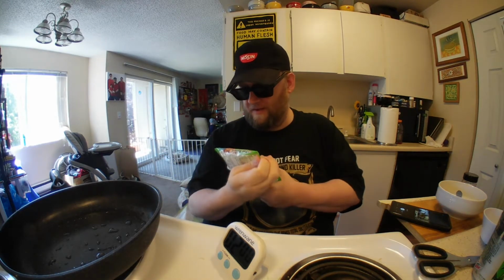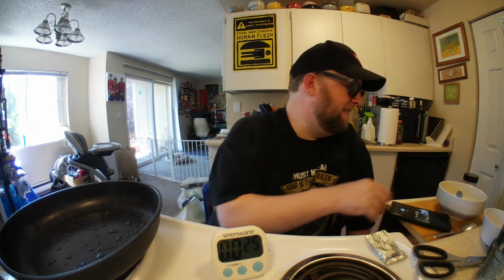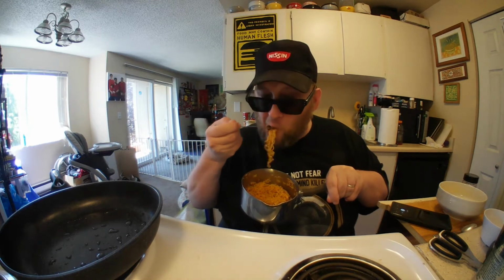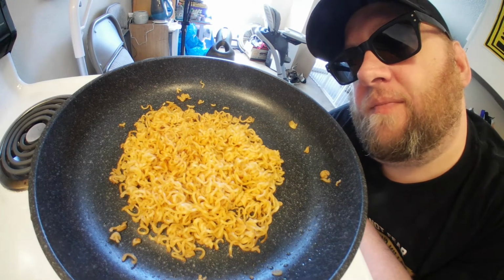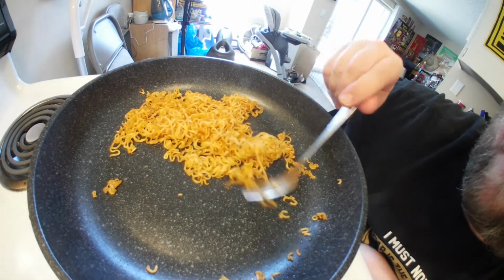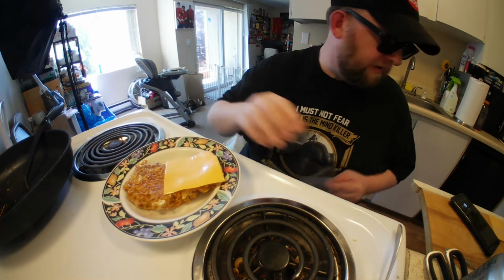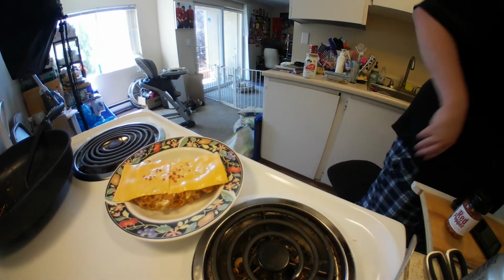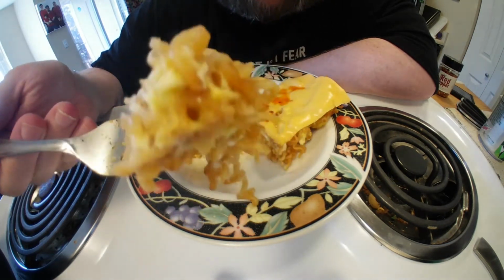Instant Noodle Recipe Time! - Chili Top Ramen Experiment - EP 19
The Ramen Rater tried a couple new things with his mother's recipe - and it appears to have found the actual recipe! Made a little different - with Nissin Top Ramen Chili Flavor Ramen Noodle Soup.